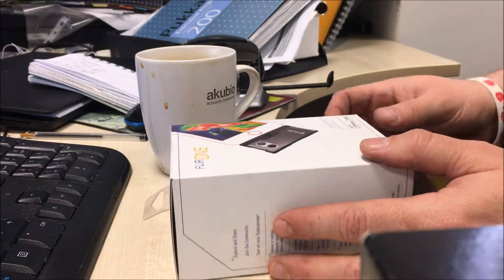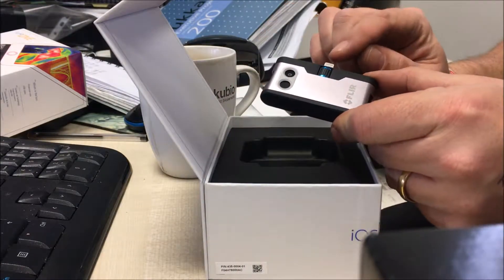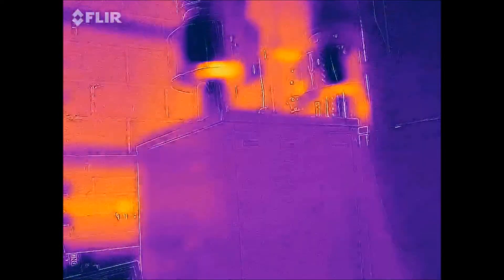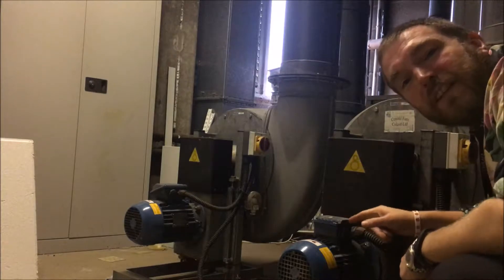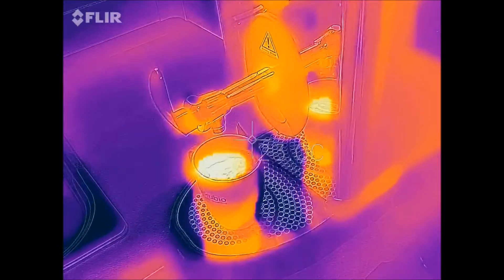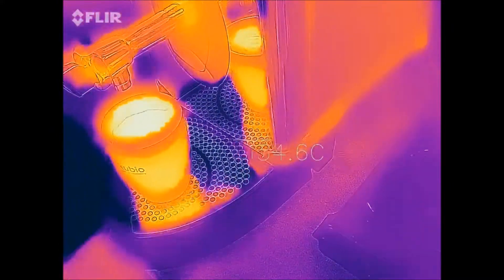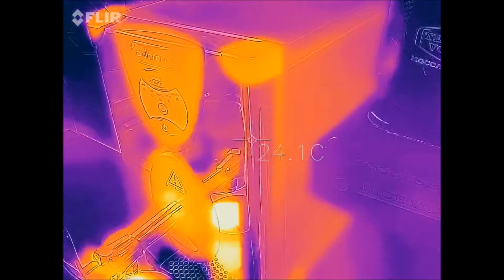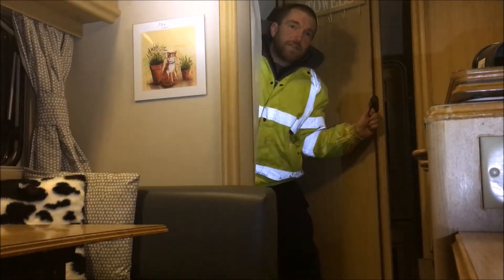Infra Red iPhone Heat Camera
A forward looking infra red camera for an iPhone, so you can see how hot your tea is!

•Socials•